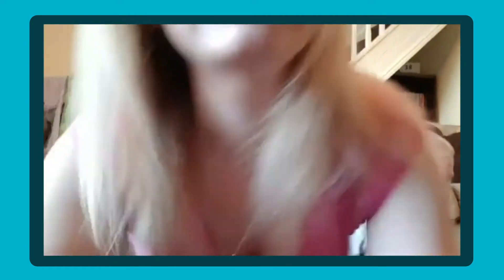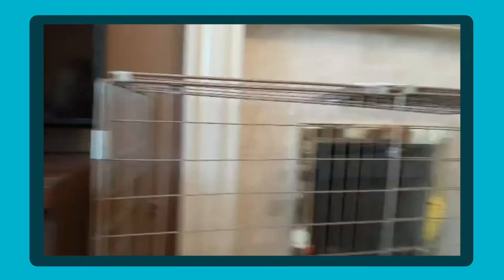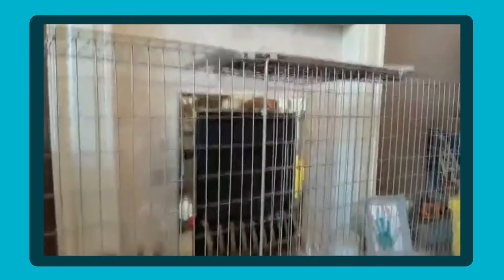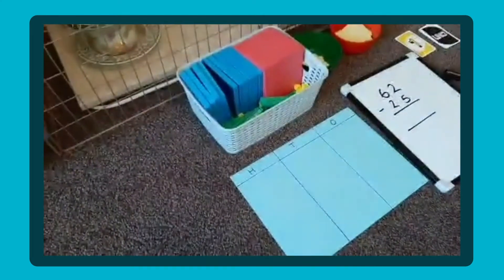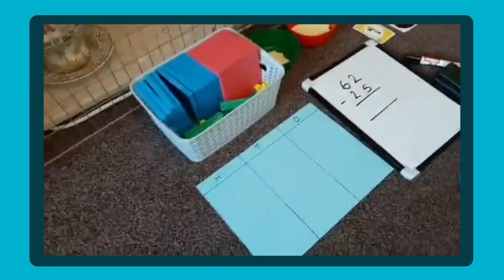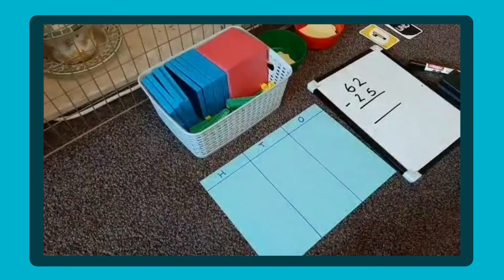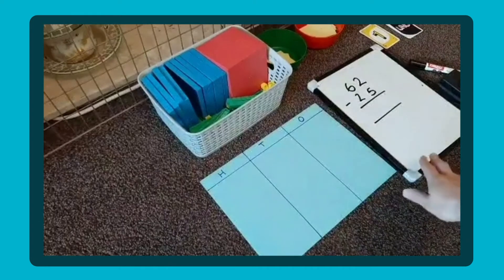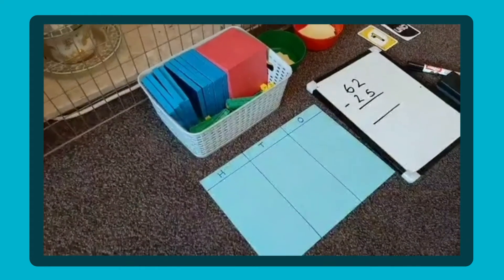Subtracting two 2 digit numbers with an exchange for Year 2 and KS1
Join Helen & her two sons as they show you a practical way to work on subtracting two 2 digit numbers with an exchange. This activity is perfect for Year 2 and children in KS1. Helen also shows you ideas for teaching simple subtraction for younger children too.